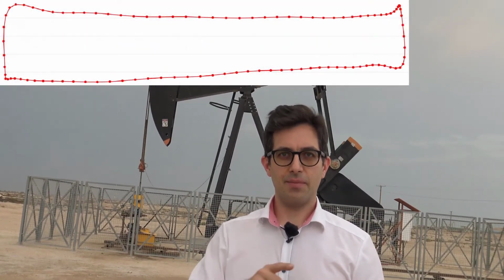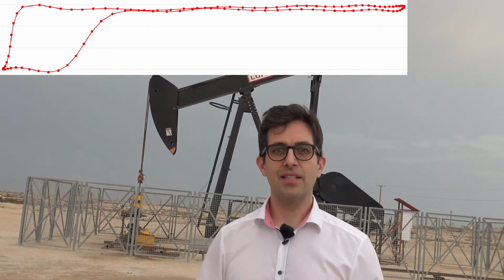Diagnosis in Beam Pumps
Describes how the condition of a beam pump on an oil well can be automatically diagnosed using a machine learning algorithm. Problems can thus be detected much earlier and with no human effort. This leads to lower maintenance costs, lower pollution, higher availabilities, and thus higher production yields.